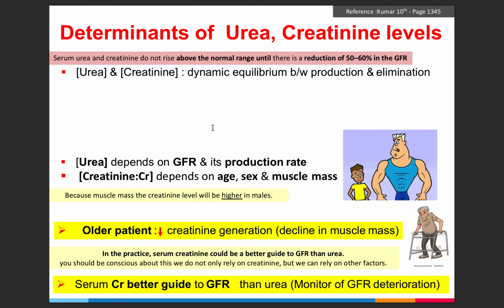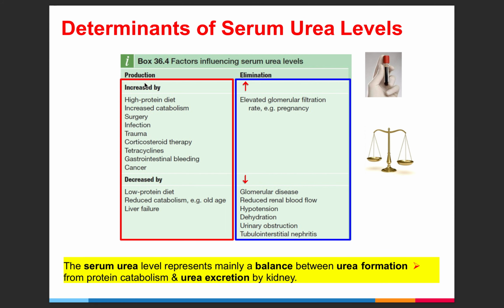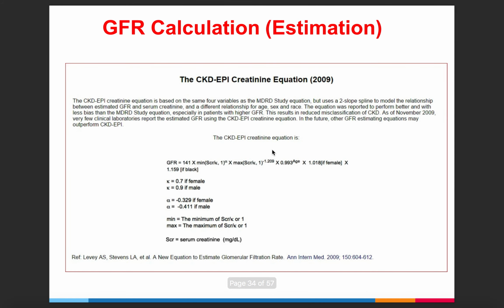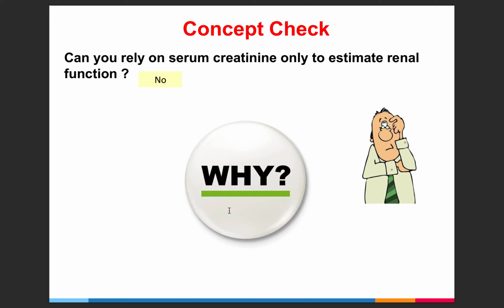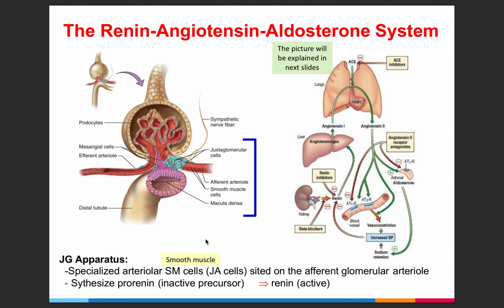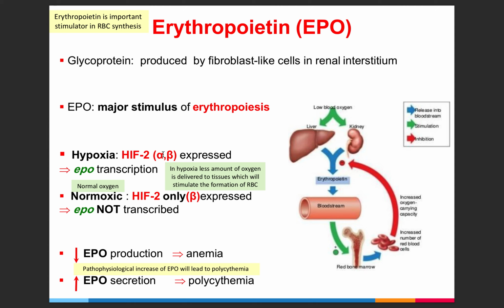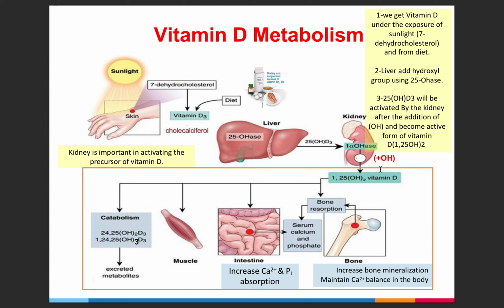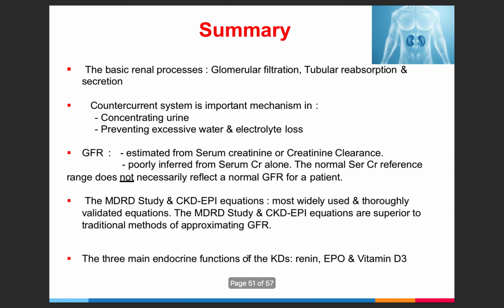renal physiology part 2